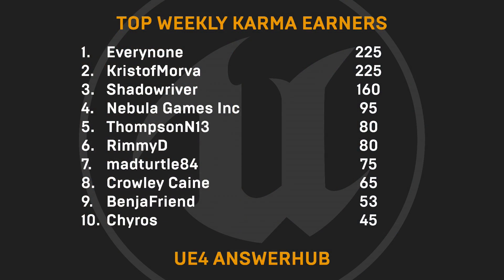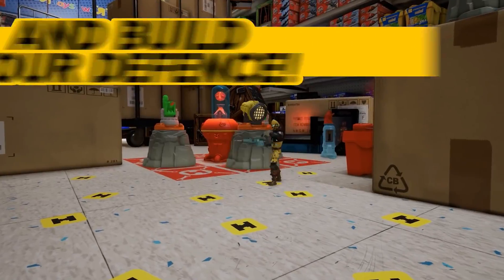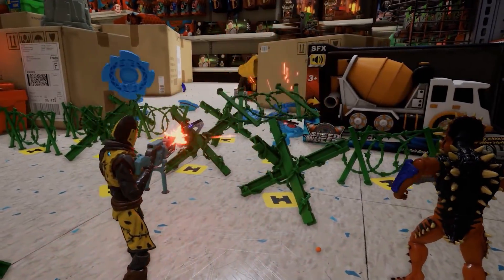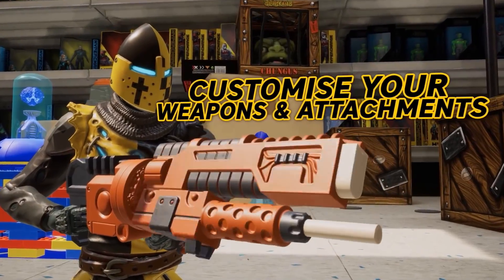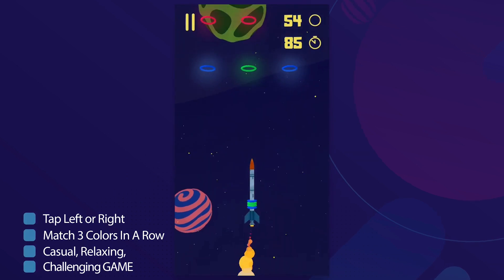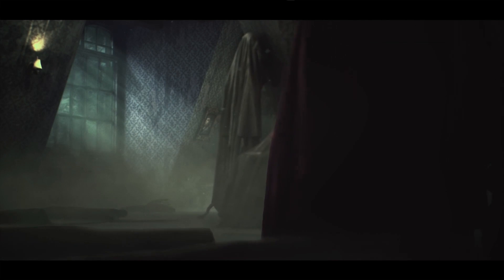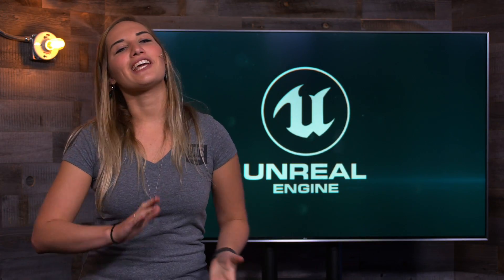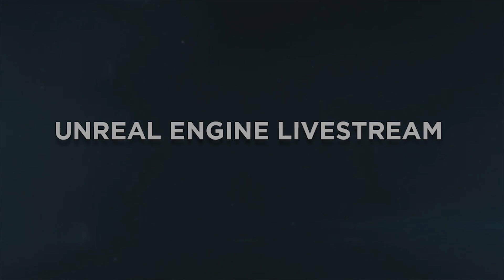News and Community Spotlight | February 28, 2019 | Unreal Engine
NEWS

Virtual Production: How game engines are taking previs to a new level

Epic Games Announces Unreal Engine Support for Microsoft HoloLens 2

Virtual production: ILMxLAB and NVIDIA on Stars Wars, immersive entertainment, and real-time ray tracing

COMMUNITY SPOTLIGHTS